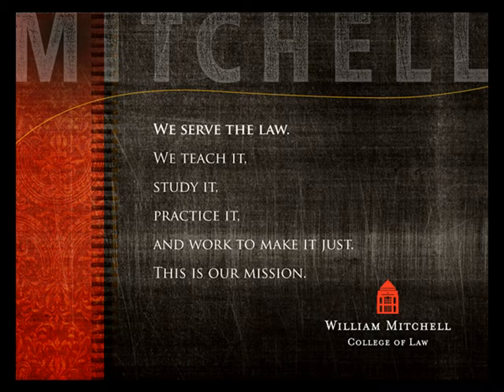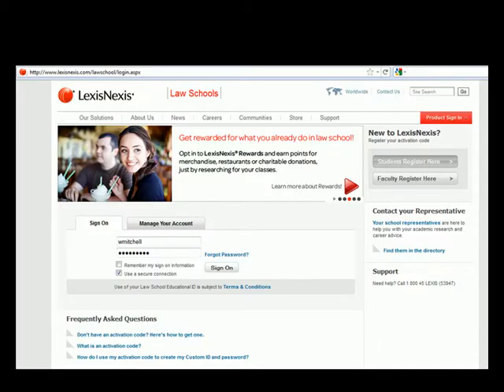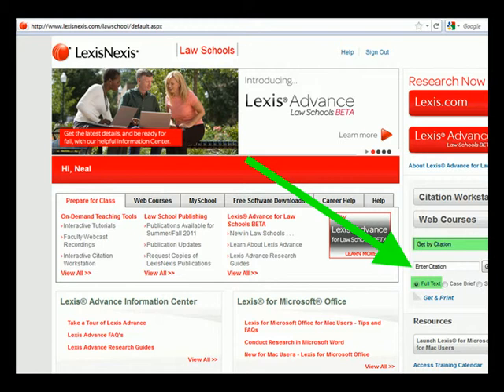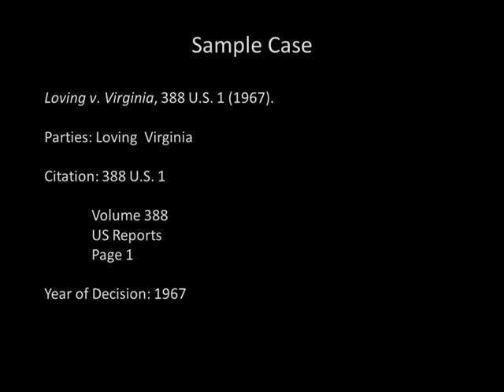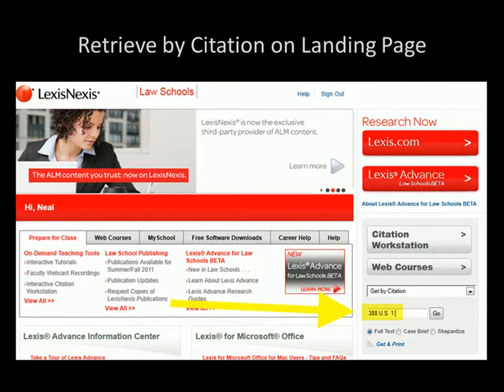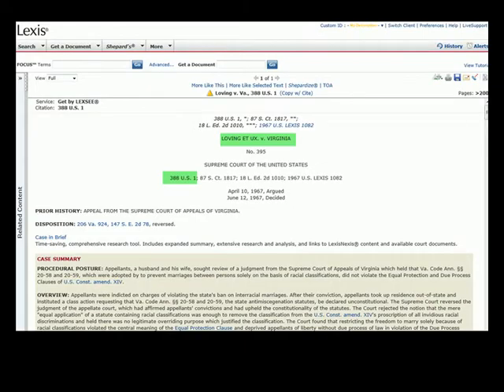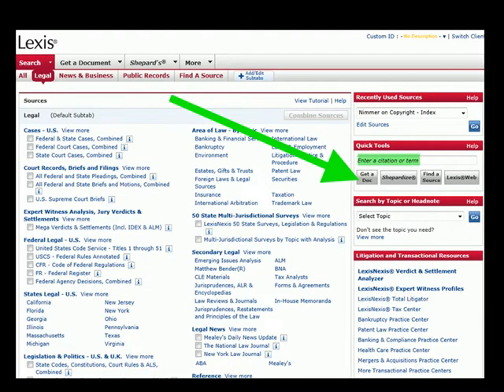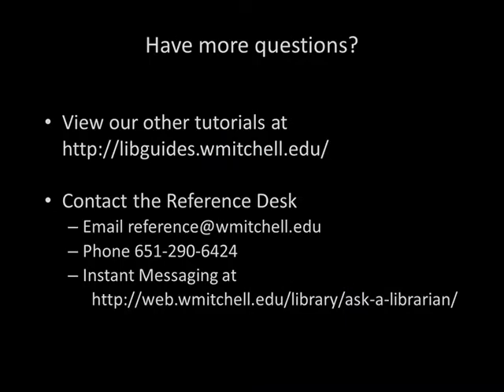LexisNexis Retrieve Case by Citation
How to retrieve a case from Lexis if you know the citation.